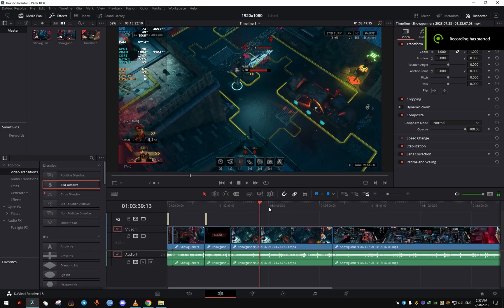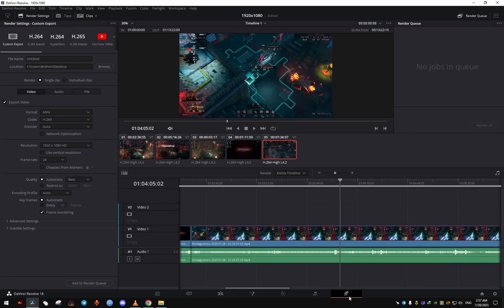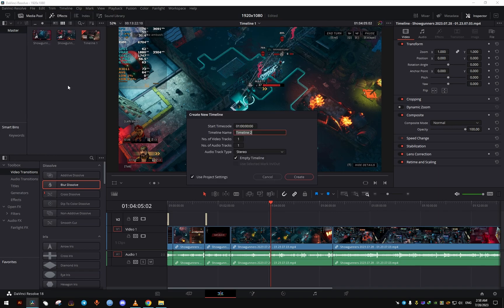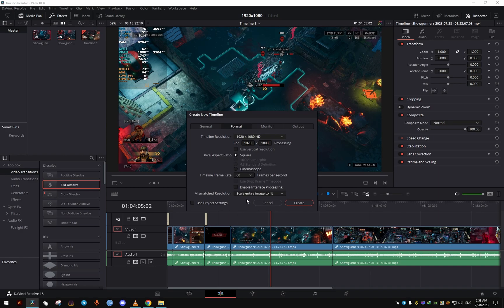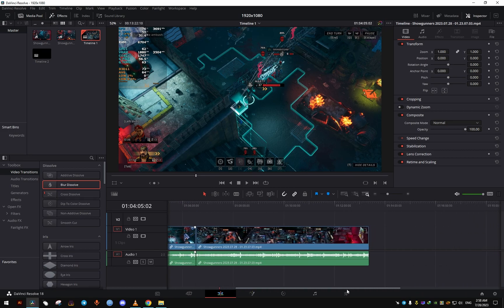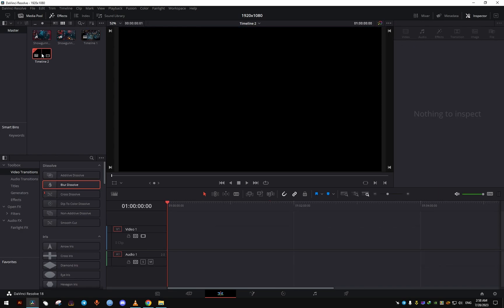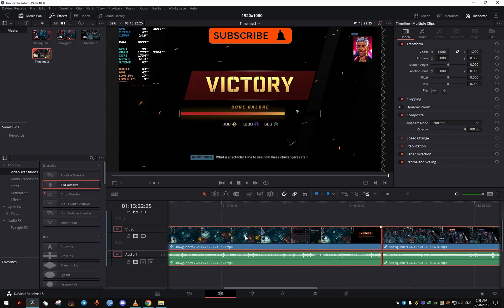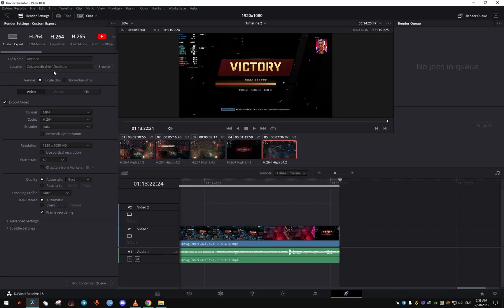Davinci Resolve How To Change Timeline Framerate After Editing Is Done | Greyed Out Option Fix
The version of the video editor used in the video is Davinci resolve 18 but this fix should work on pretty much any version newer or older.
I encountered this problem after i finished editing my video which should be at 60 fps since it's a gameplay video then i noticed the export option only gives me a choice between 24 and 30 fps so i found this fix and decided to publish it here on YouTube to help others with the same issue

This tutorial video might be for you if you have any of the following issues with Davinci resolve:
When I go into my project settings the Timeline Frame Rate is greyed out and I can not change it
How to Fix Timeline Frame Rate Greyed Out Issue in Resolve
How to change the timeline framerate after editing is done
Davinci Resolve Timeline Framerate Greyed Out Fix